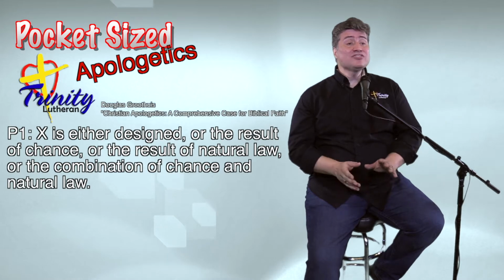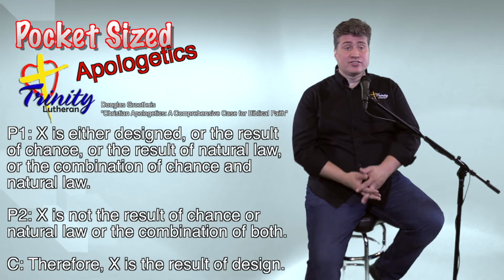How to Recognize Design: Specificity - Pocket Sized Apologetics #46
Ken Coughlan, Christian Apologist

The Design Argument says that the universe shows signs of having been designed by an intelligent mind; i.e., God.  But how is it that we recognize design when we see it?  William Dembski suggests three criteria: contingency, complexity and specificity.  Over the last two week we defined "contingency" and "complexity." This week we explain what is meant by "specificity."